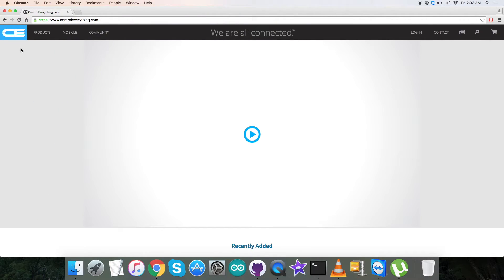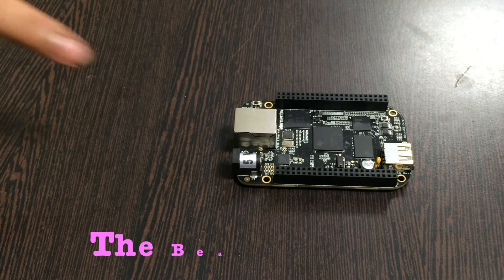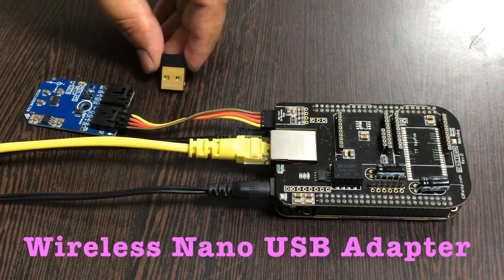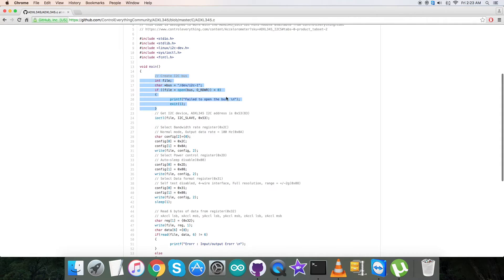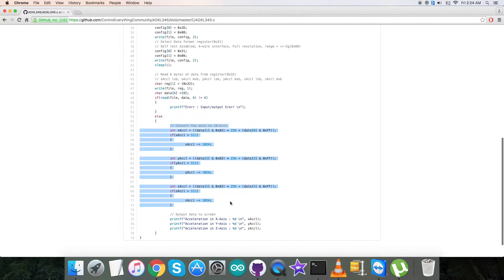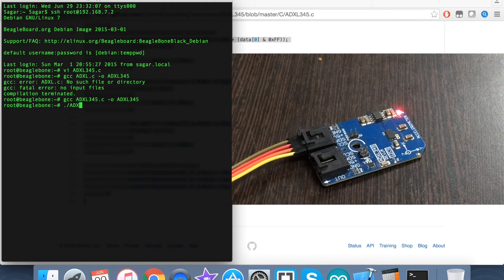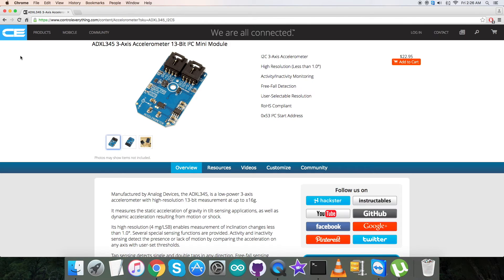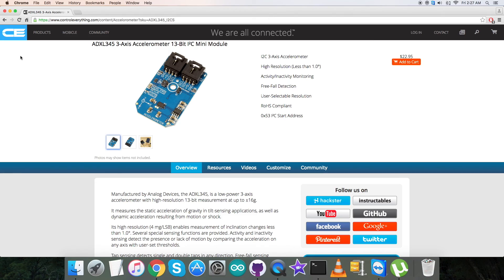BeagleBone Black ADXL345 3-Axis Accelerometer 'C' Code Tutorial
ADXL345 3-Axis Accelerometer 13-Bit I2C Mini Module. The ADXL345 is a small, thin, ultralow power, 3-axis accelerometer with high resolution (13-bit) measurement at up to ±16 g. Digital output data is formatted as 16-bit twos complement and is accessible through either a SPI (3- or 4-wire) or I2 C digital interface. The ADXL345 is well suited for mobile device applications. It measures the static acceleration of gravity in tilt-sensing applications, as well as dynamic acceleration resulting from motion or shock. Its high resolution (3.9 mg/LSB) enables measurement of inclination changes less than 1.0 degree.
Applications :-  Handsets, Medical Instrumentation, Gaming and Pointing Devices, Industrial Instrumentation, Personal Navigation Devices and Hard Disk Drive (HDD) Protection.

Related Links :-